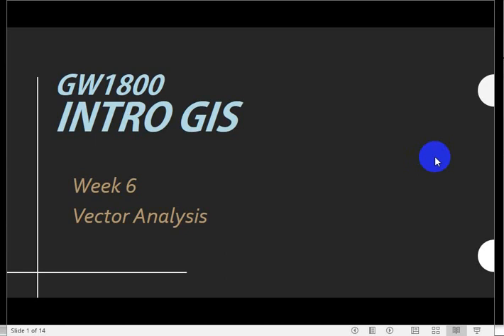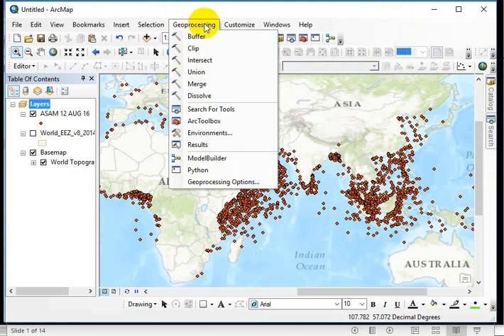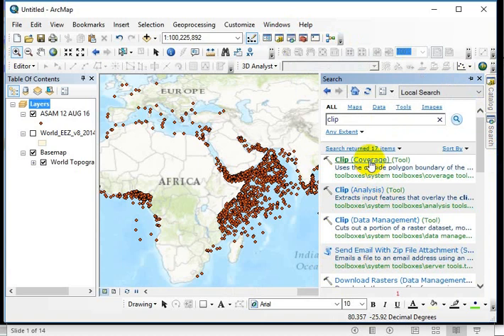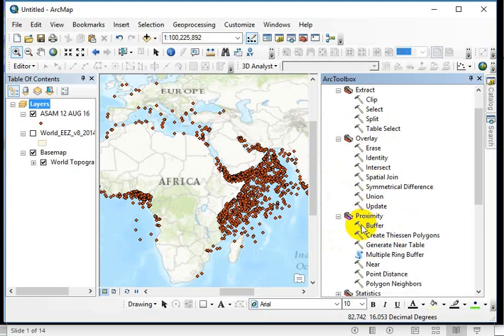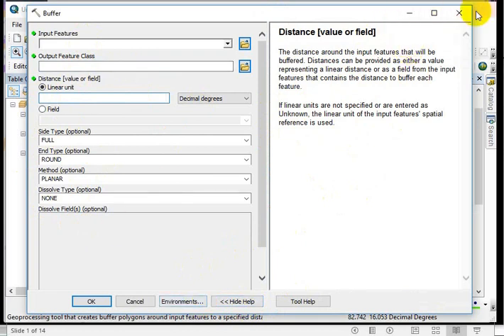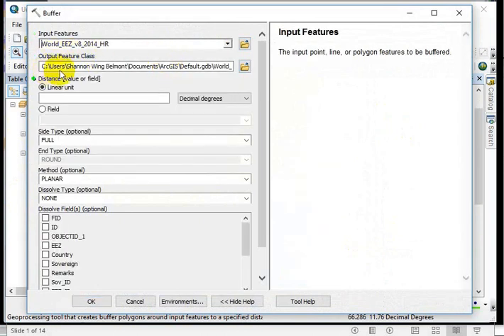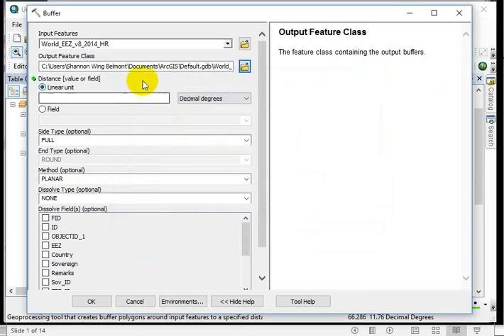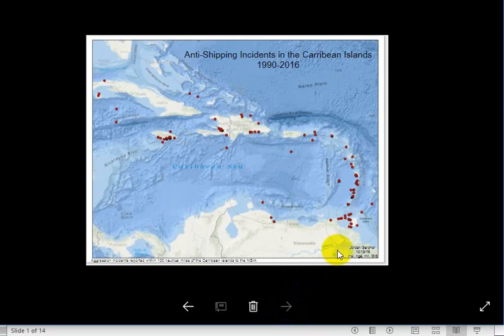Introduction to the geoprocessing exercise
This video walks through some of the basic geoprocessing tools in ArcMap. I show you how to use the Search window, Toolbox, Geoprocessing drop down to find tools.